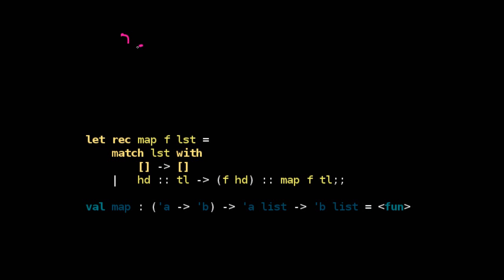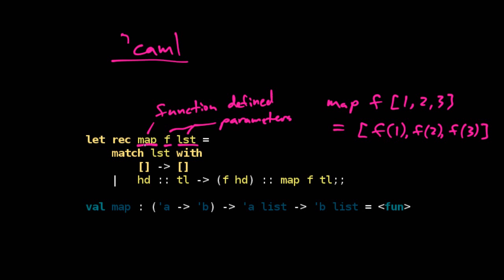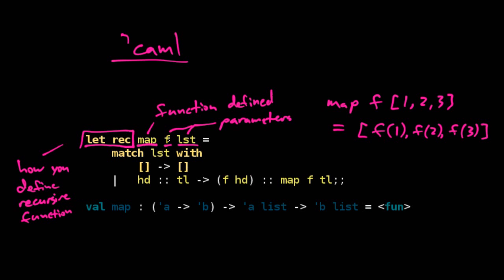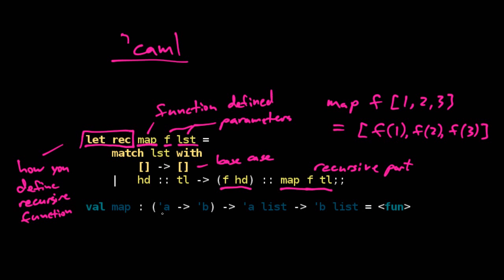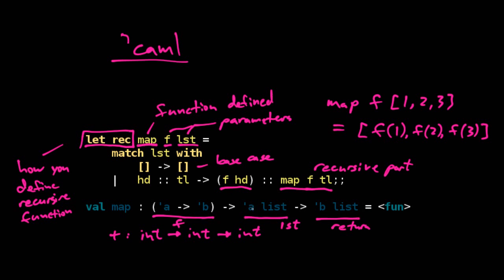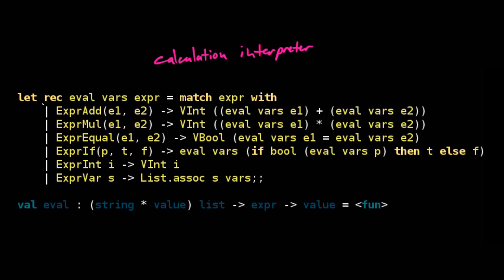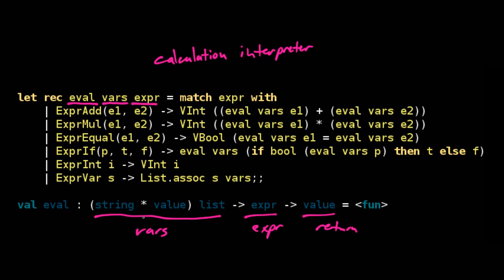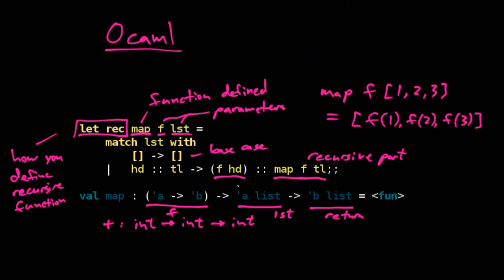A Taste of OCaml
This is a presentation on OCaml for PL101: "Create your own programming language", a free online project-based class that is part of Nathan's University.